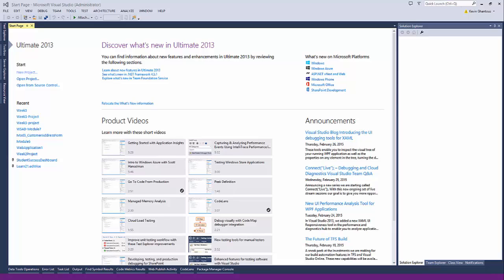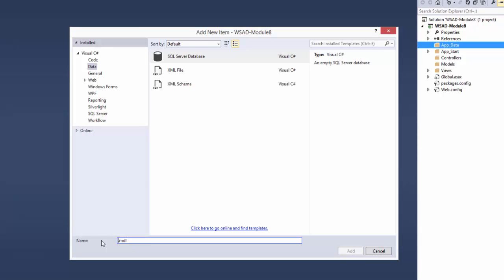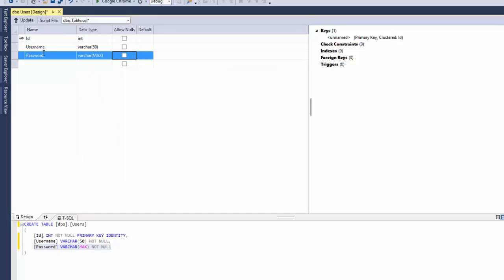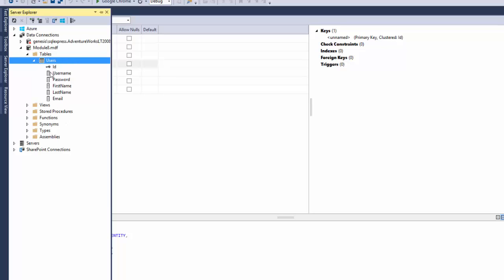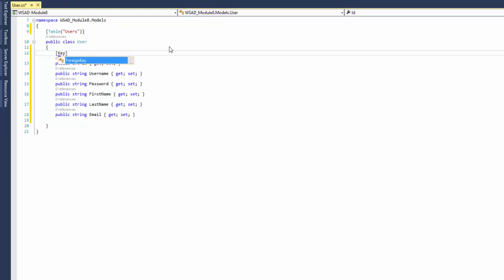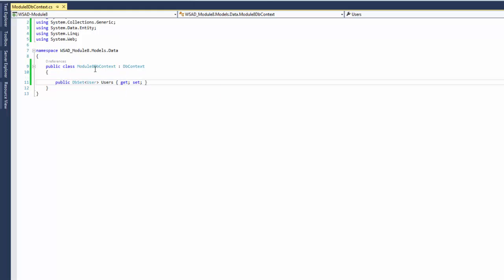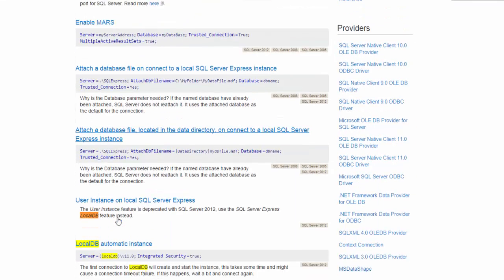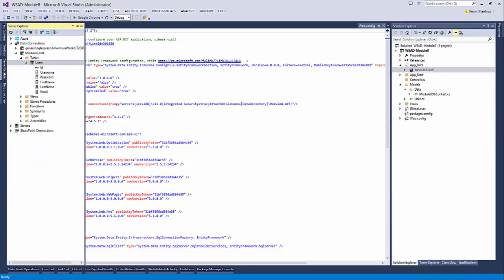Module 8.1 - Authentication Setup | 15SS Web Server Application Development